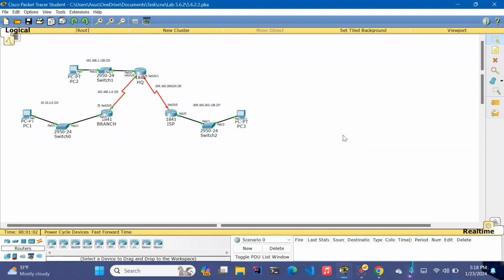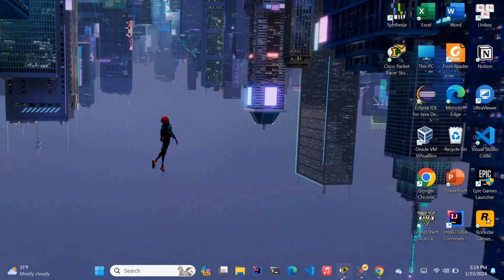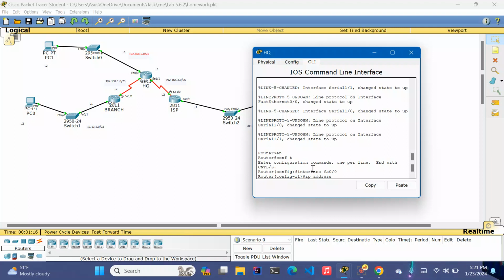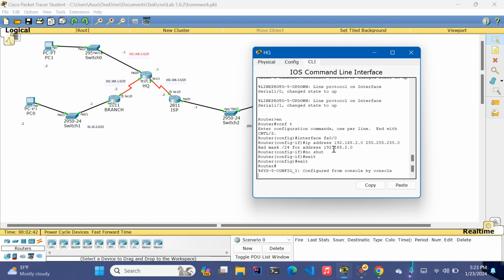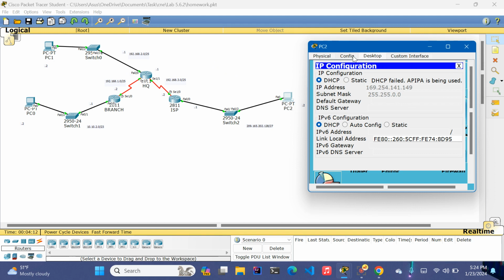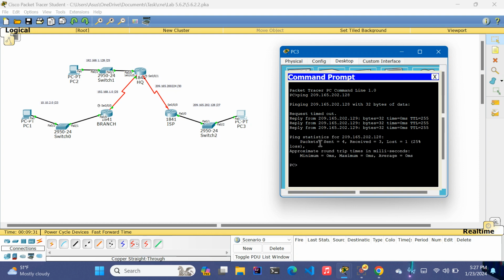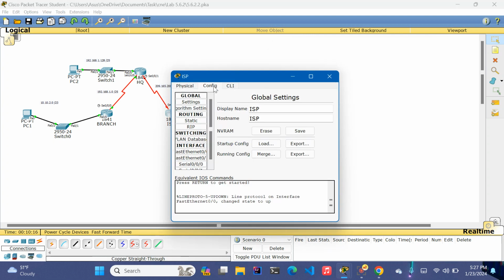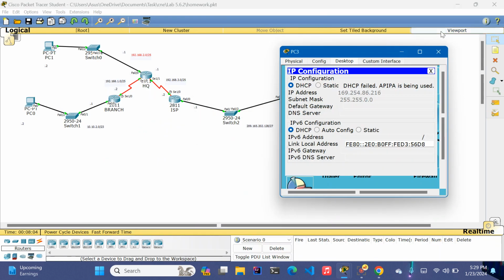Lab 5 6 2 Group Ngọc Hương, Lê Ngân, Đình Quân, Huyền Vi HANU